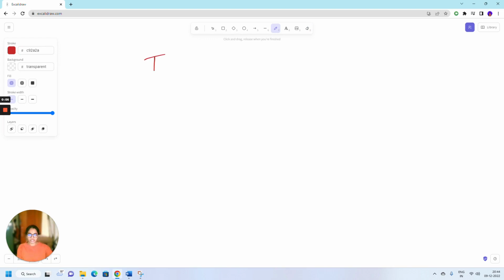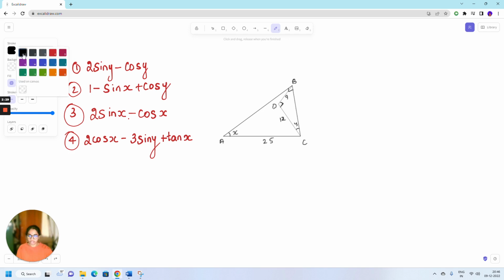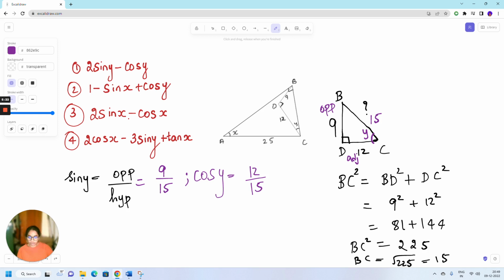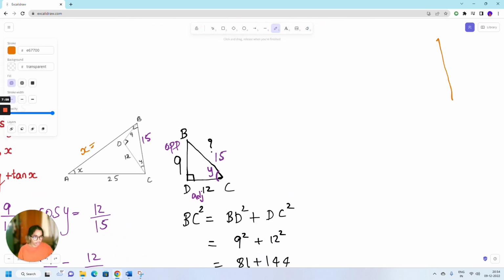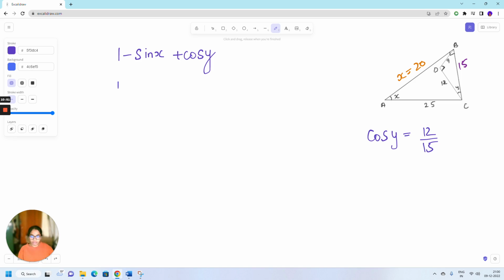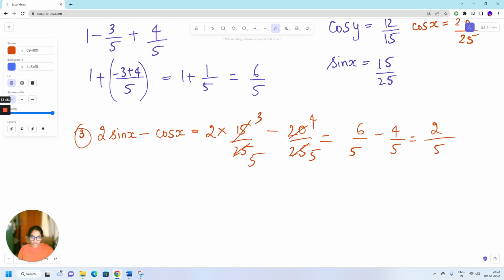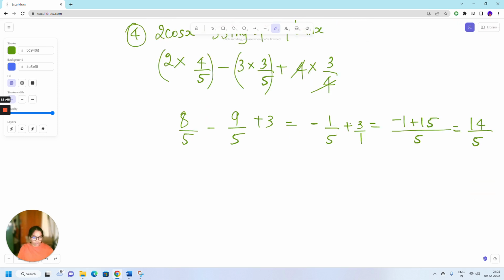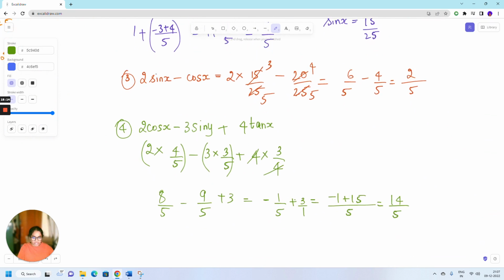Trigonometry - Part 2 - Solving Trigonometric Problems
For students studying 9-12th Mathematics here is a tutorial where we solve Trigonometric Problems.